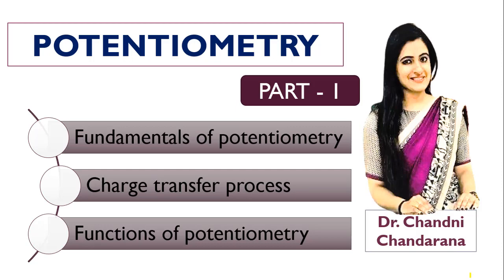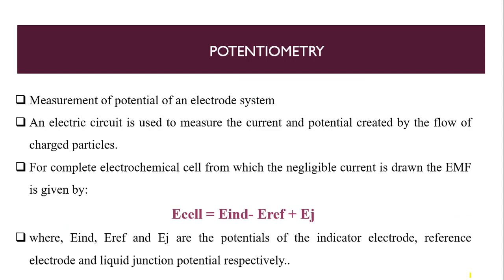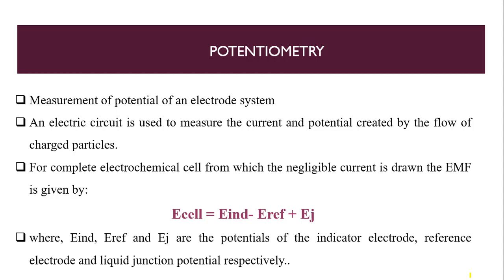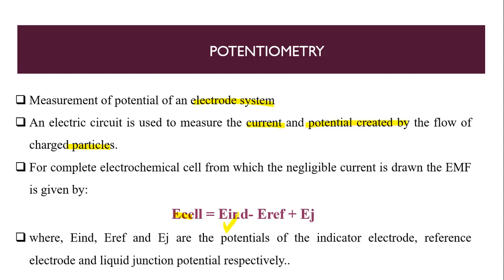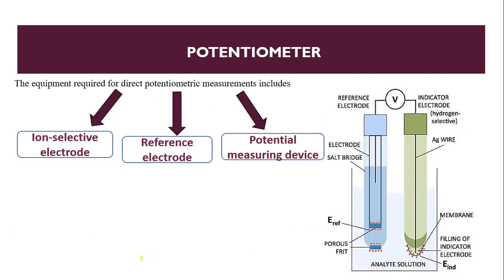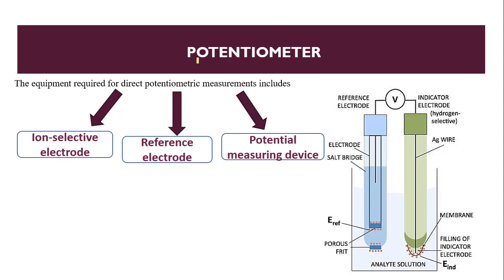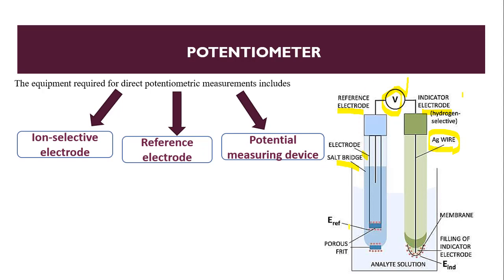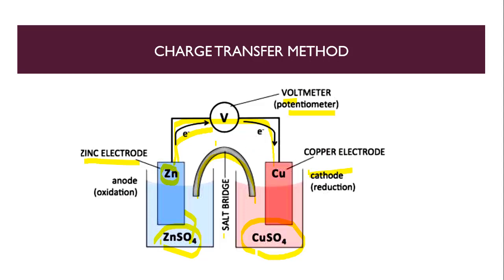Potentiometry | Principle| Mechanism of potentiometry | Electrodes in potentiometry | Applications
In this video, basic meaning of potentiometry, detailed charge transfer process and type of electrodes are explained. overview on application of potentiometry is also given.